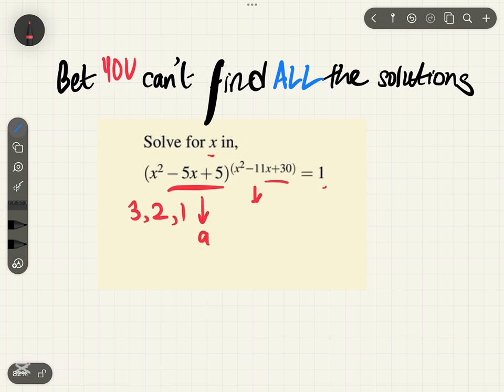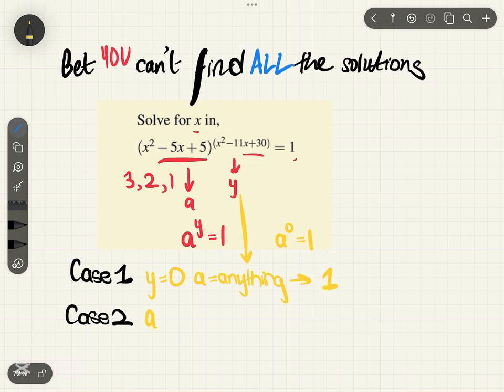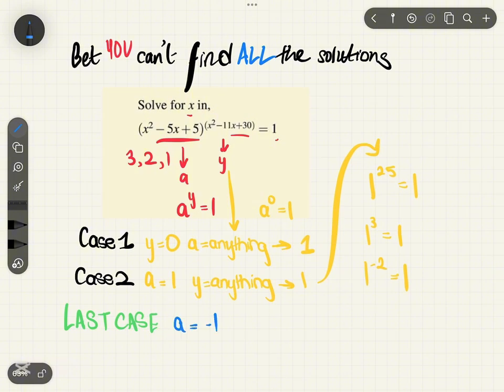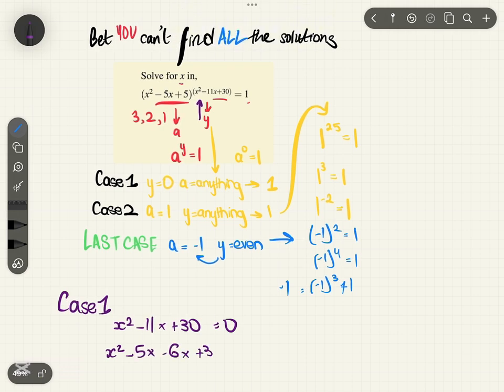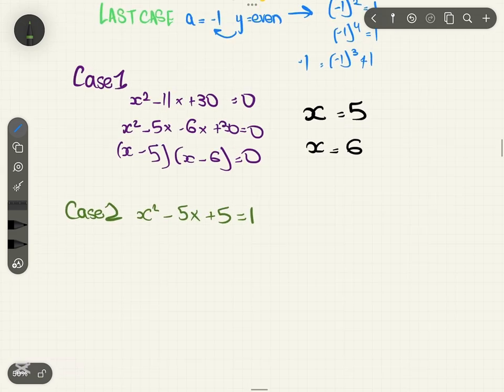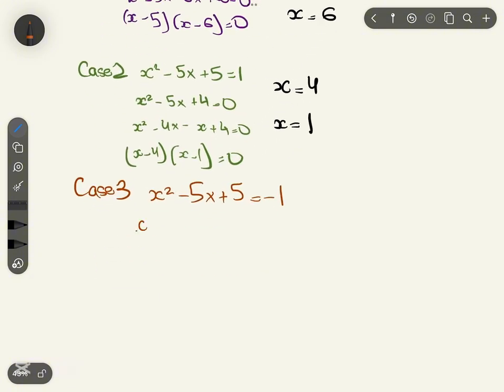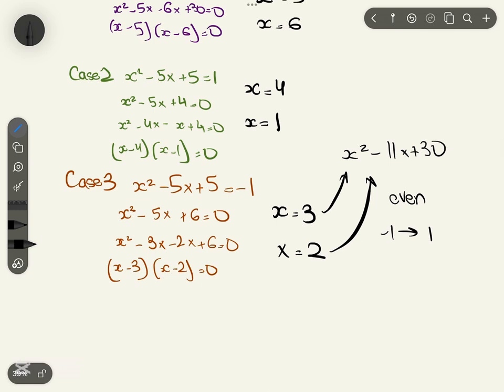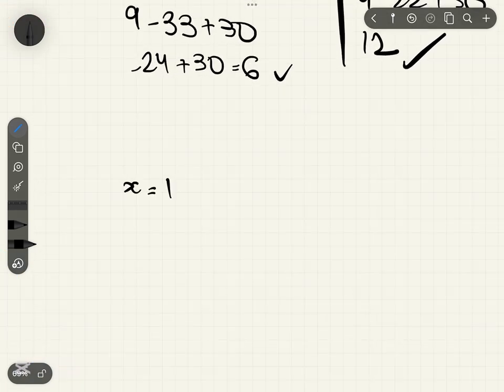Can YOU find ALL the solutions? | The Calculus Guy | Math Olympiad Style P 3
Today, we’ll be starting off an amazing new series of solving official and junior Math Olympiad questions! This one’s fun and simple! Go try it out!

If you like our content, please don’t hesitate to share and comment!